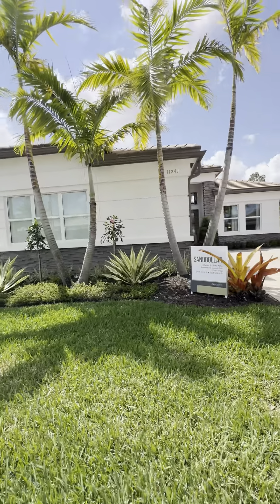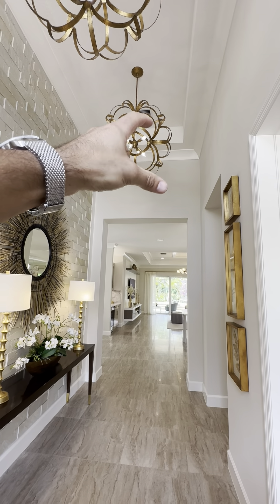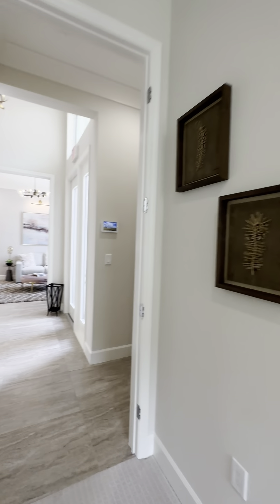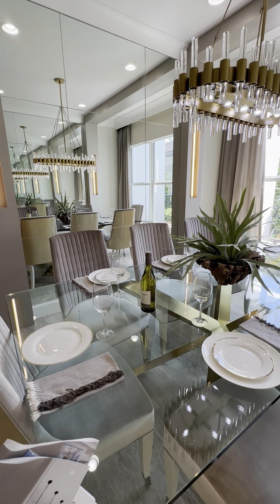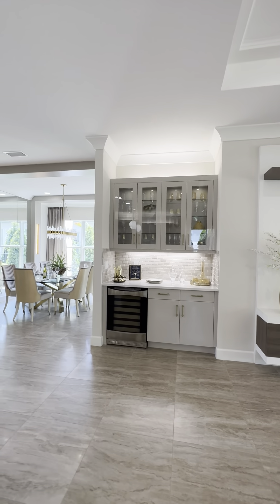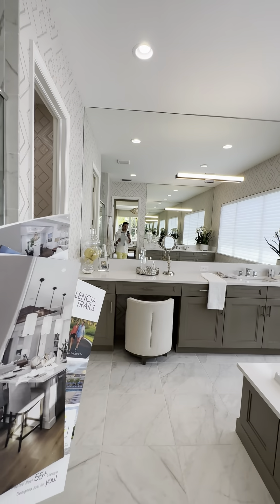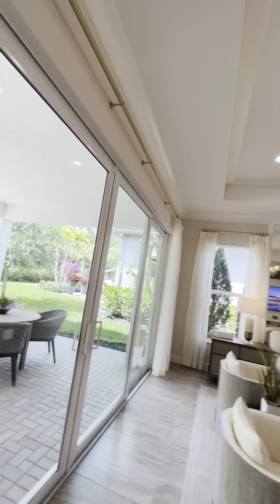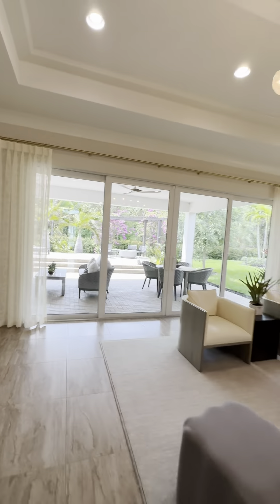Exploring Valencia Trails' Sanddollar Model in Naples, Florida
Welcome to Valencia Trails, a new construction residential community developed by GL Homes and located in Naples, Florida. This community is the best of 55+ living, the gorgeous contemporary single-family homes at Valencia Trails offer the ultimate in style, convenience, and luxury. Spacious living areas perfect for entertaining, impressive gourmet kitchens with stainless steel and gas appliances, and screened and covered patios for enjoying Florida’s beautiful weather year-round are just some of the highlights that define these stylish single-story homes. Come home to luxurious standard features like rich stone exterior finishes, tile roof, brick pavers and so much more.

The Valencia Trails' Sanddollar Model is part of GL Homes' Atlantica Collection. The Sanddollar model features a whopping 3,226 total sq. ft., has 2 Bedrooms, 2.5 Bathrooms, Den, Screened and Covered Patio. It also contains a 2-Car Garage.

Builds for the Sanddollar model start from: $893,900